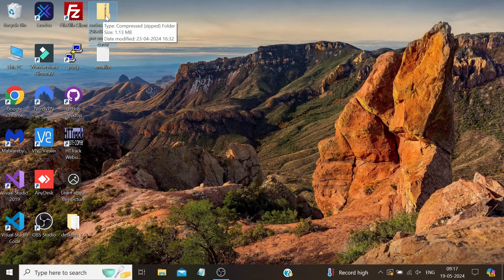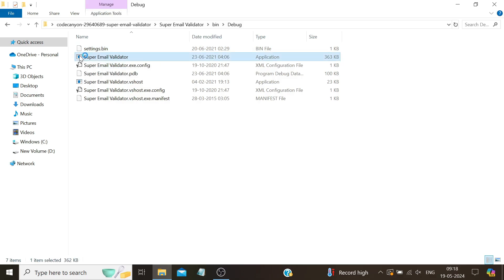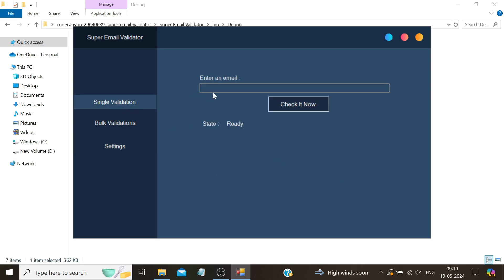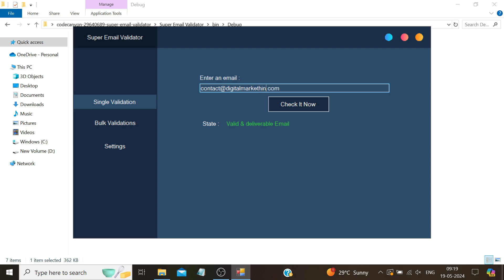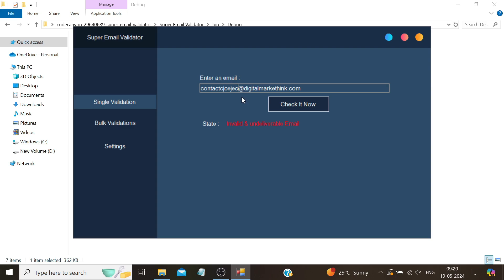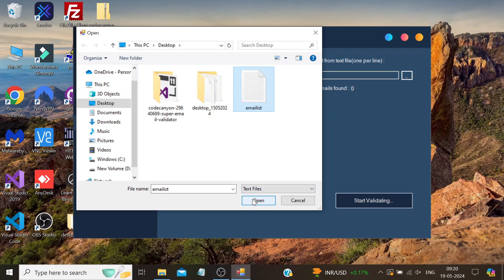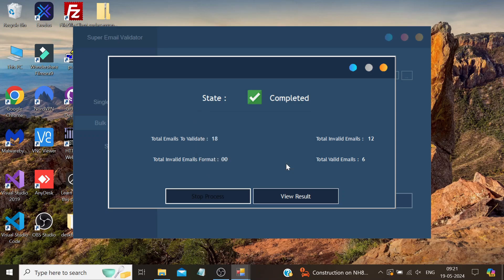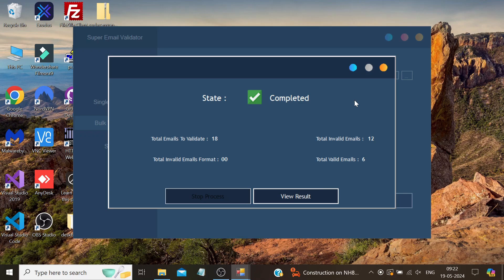How to Verify Bulk Emails For Free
In this video, we're gonna show you how to verify bulk emails for free using our email verification software. Learn the essential steps to ensure your email list is clean and your campaigns reach the right audience. This powerful tool helps you remove invalid and risky email addresses, boosting your email deliverability and engagement rates.

We'll also guide you through the initial setup of our software, which is designed to be user-friendly and does not require any installation. Discover how to upload your email lists, initiate the verification process, and interpret the results. Whether you're a marketer, business owner, or simply looking to maintain a healthy email list, this tool provides an efficient and cost-effective solution.